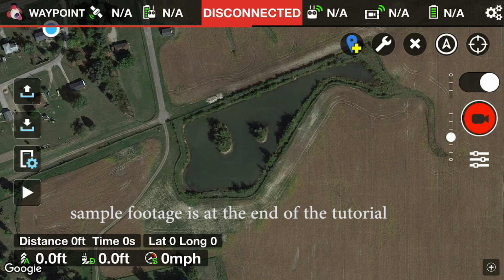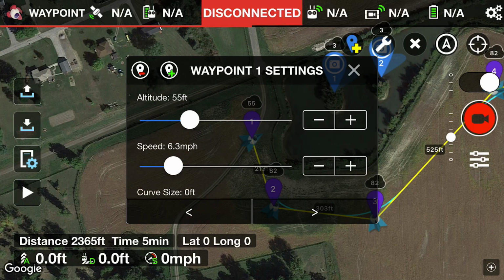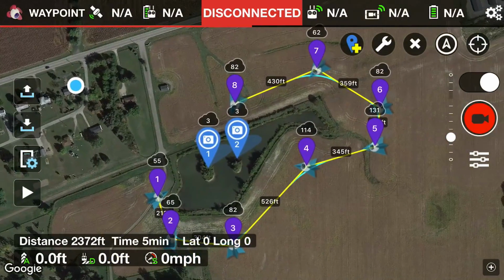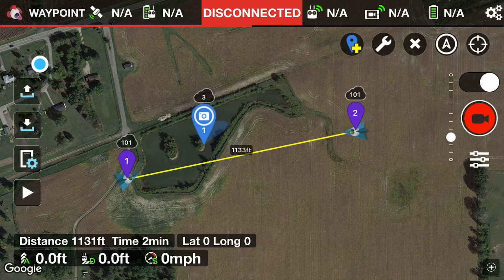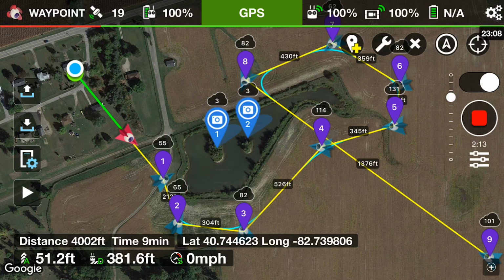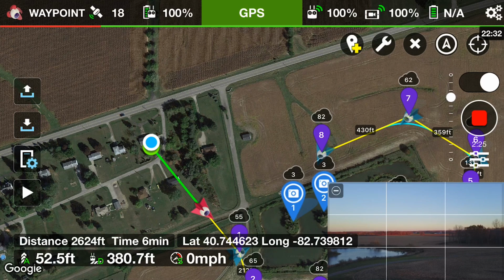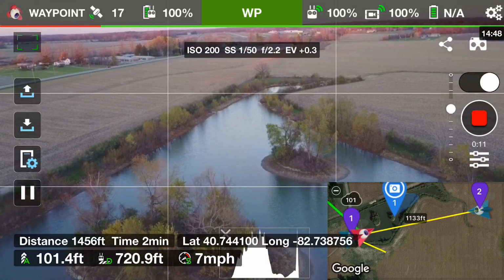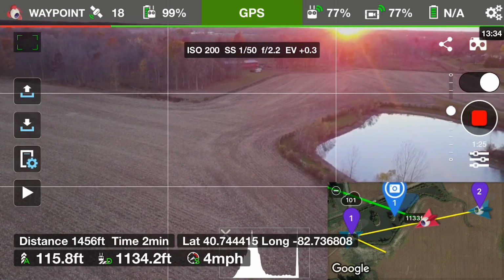DJI MAVIC PRO: LITCHI WAYPOINTS PART 2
picking up from the last video i will show you how to pull up the old missions and edit them on the map inside the app without flying in the air.  i will do a long hooking shot and then a straight line cable cam shot with a single point of interest.  footage is at the end and its kind of bumpy due to the 18-23 mph winds.